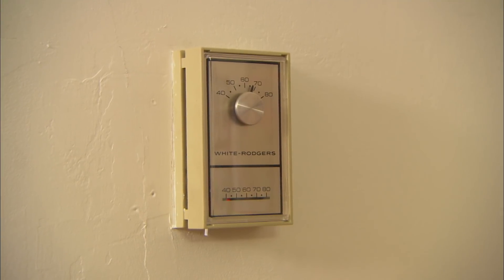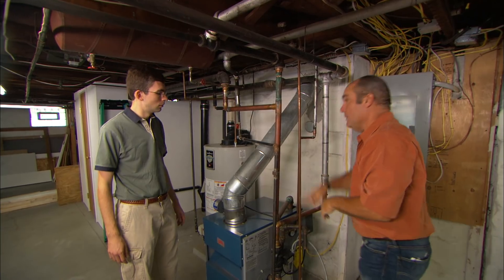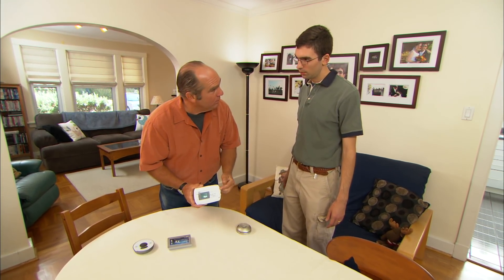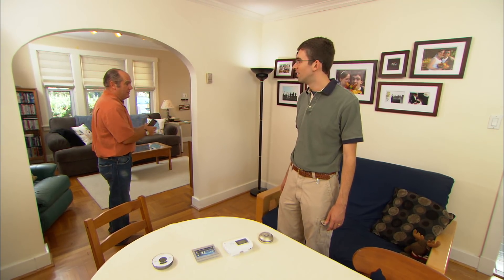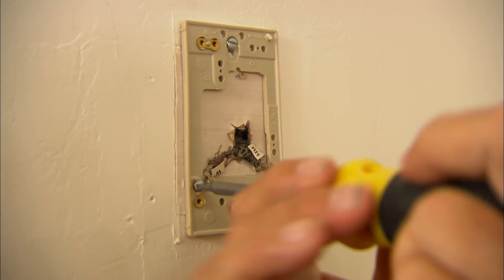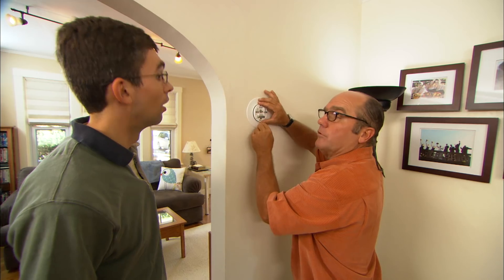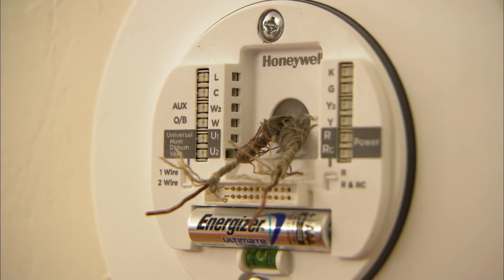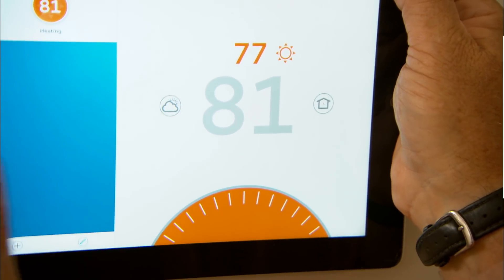How to Install a GPS-Enabled Smart Thermostat | Ask This Old House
Ask This Old House plumbing and heating contractor Richard Trethewey installs a thermostat that can be programmed automatically from a smart phone.

Cost: $400

Tools List for Installing a Smart Thermostat:
Screwdriver
Needlenose pliers

Shopping List:
GPS enabled thermostat

Steps:
 1. Before doing any work, turn off power to the heating/cooling system.
 2. Disconnect and remove the old thermostat. If it contains mercury, it needs to be disposed of properly. Check local regulations for more information.
 3. Feed the wires through the thermostat, level the thermostat, and screw it to the wall.
 4. Use the app to help determine the correct wiring configuration for your system.
 5. Push the thermostat wires into the correct terminal.
 6. Attach the cover to the thermostat and configure through the app.

Resources:
Richard travels to Pittsburgh to install a thermostat that interfaces with a smartphone to save energy and money.

Expert assistance with this project was provided by Fire & Ice Heating & Cooling